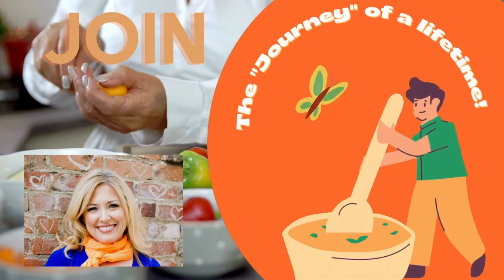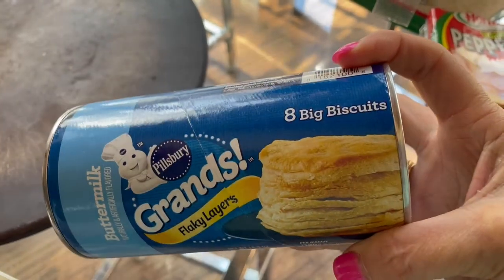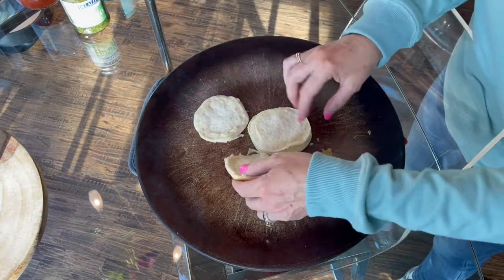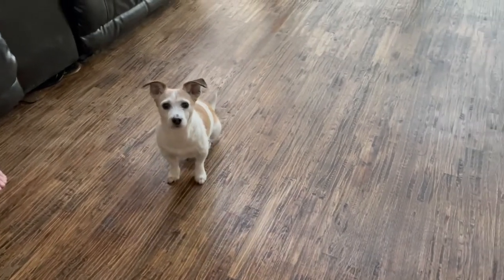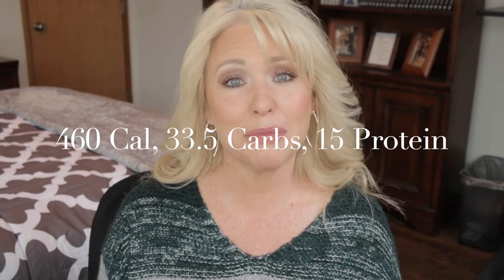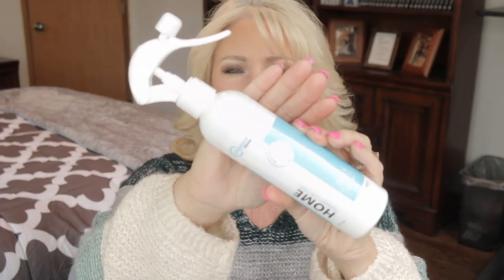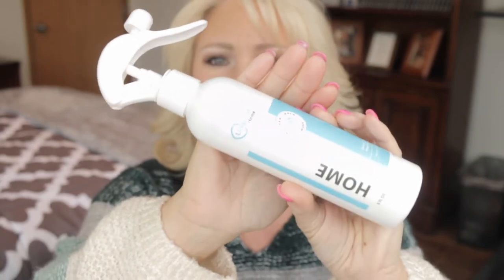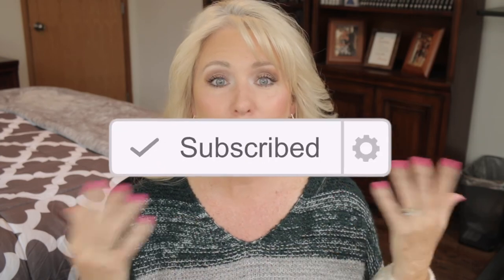LOW CALORIE COMFORT FOOD/BISCUIT PIZZAS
In this video, we are talking about some good old fashioned comfort food and how to make biscuit pizzas for less than 500 calories. Dinner for less than 500 Calories for the win!

Biscuit pizzas 460 Calories

Grands Flaky layers biscuits (1) 180 Cal, 25 Carbs, 4 protein
Mozzarella cheese 1/2 cup, 160 Cal, 2 Carbs, 7 protein
Marinara sauce 1/4 cup, 50 Cal, 3.5 Carbs, 0 protein
Turkey Pepperoni 10 slices 45 Cal, 0 Carbs, 4 Protein
Onion 1/4 cup, 25 Cal, 3 Carbs, 0 protein